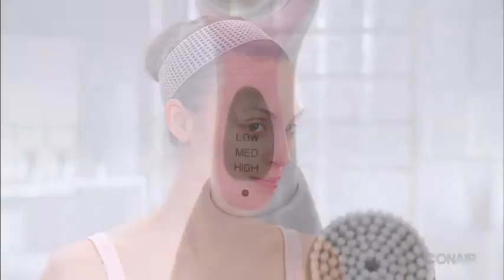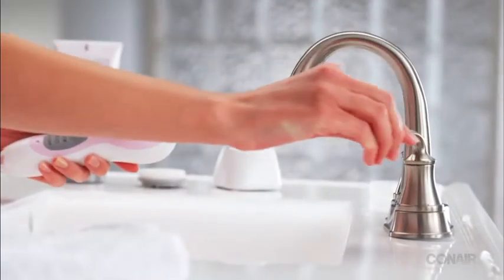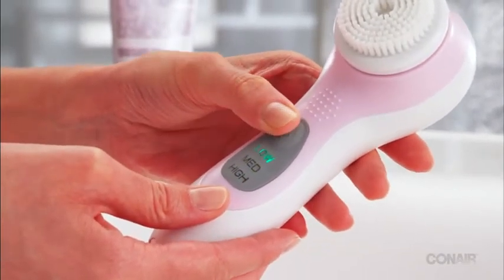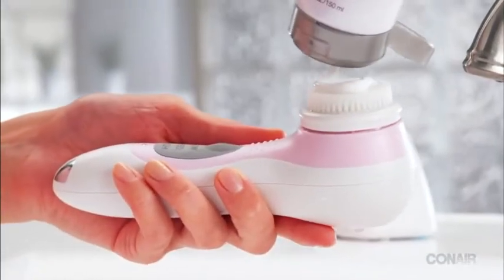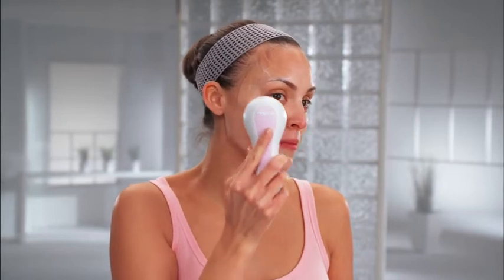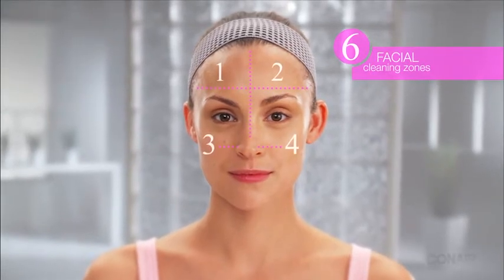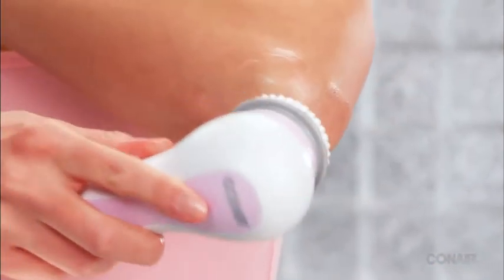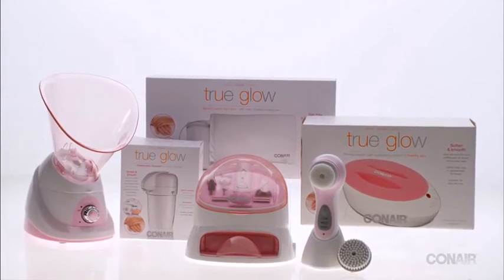TGSFB2C Sonic Facial Brush by Conair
Sonic Skincare Solution

The dermatologist-tested True Glow® Sonic Skincare Solution brush makes your cleanser 2x more effective. After just one use, pores are 30% less visible. Sonic technology powers this high-performance cleansing brush at 300 oscillations per second. Without irritation, it unclogs pores and washes away the embedded dirt and oil that can cause breakouts and dull, patchy, tired-looking skin. This phenomenal sonic brush prepares skin to absorb moisturizers better–and fully moisturized skin is radiant skin. Regular use of the Sonic Skincare Solution leaves skin feeling healthier and looking its best.